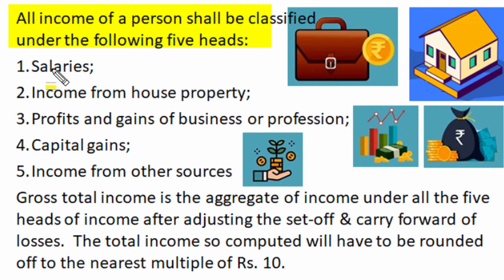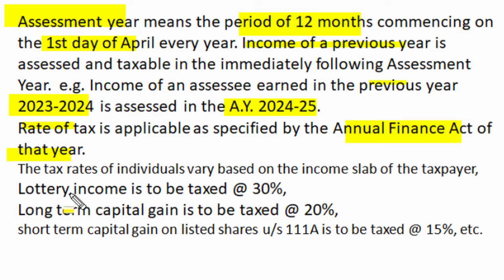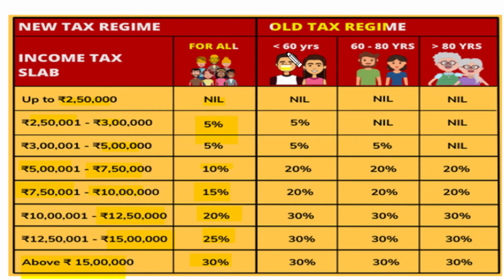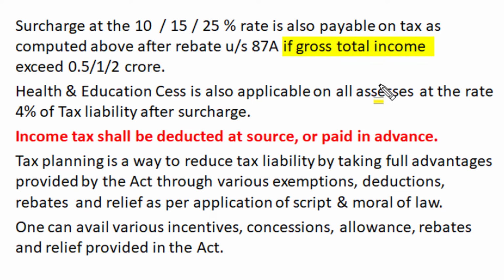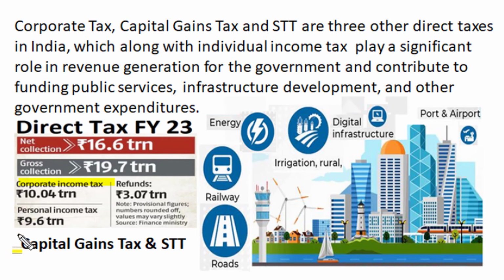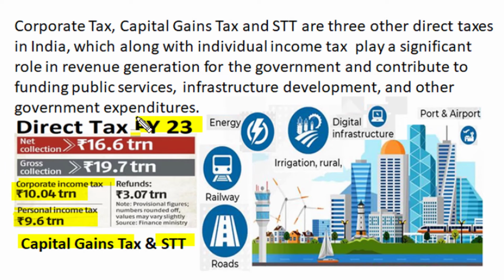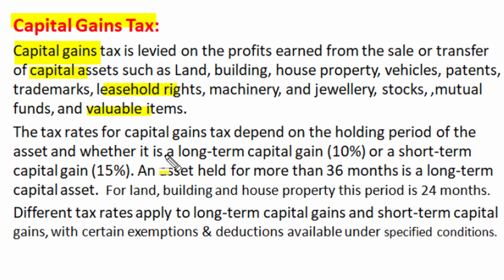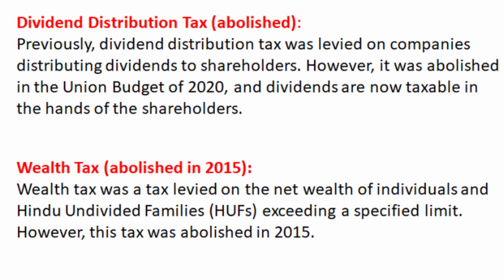Direct tax in India, income tax Act, Corporate tax, capital gain tax, securities transaction tax EV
This English Language video describe Direct tax in India. It describe example of both and explain comparison in great detail.  It also explain income tax, corporate tax, capital gain tax and STT and all are also explained with application. Incidence and impact of tax are described with clarity and ease.  Good notes and presentation. Notes link is available to channel members only.